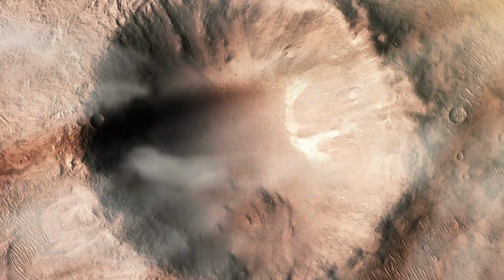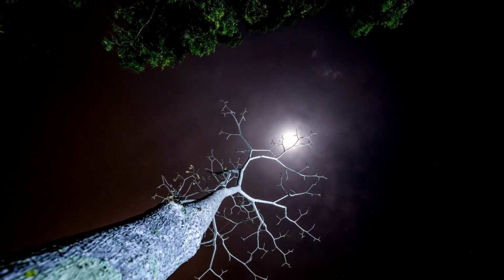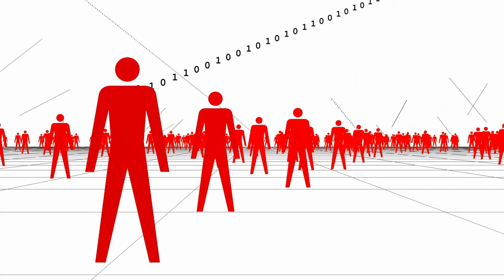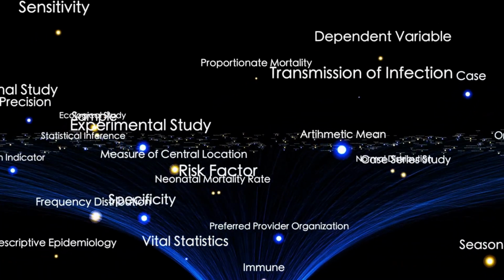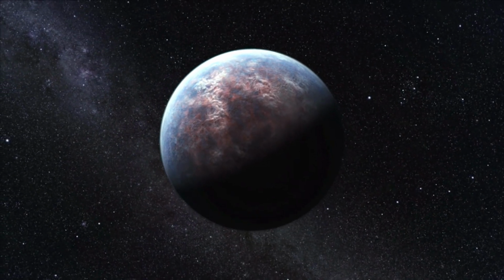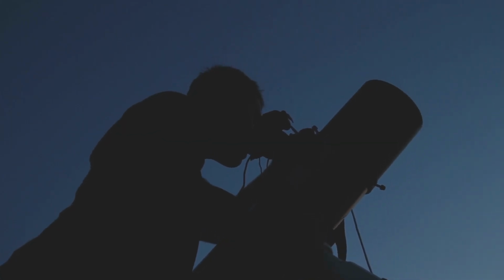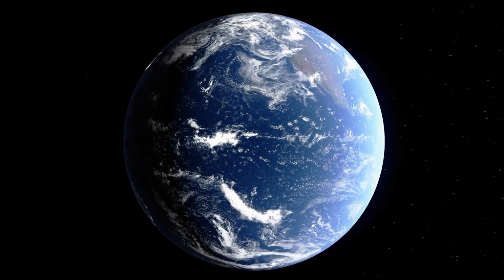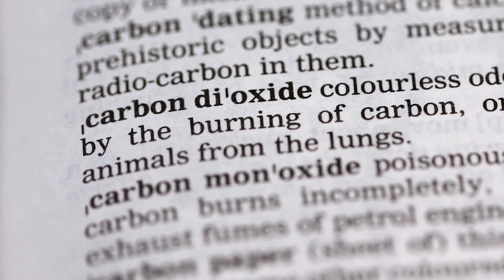James Webb Telescope Discovers TERRIFYING Secrets on Proxima B!